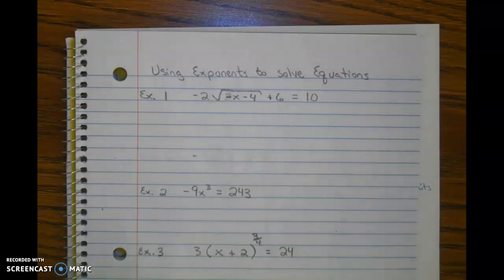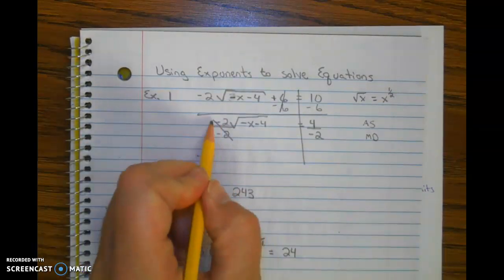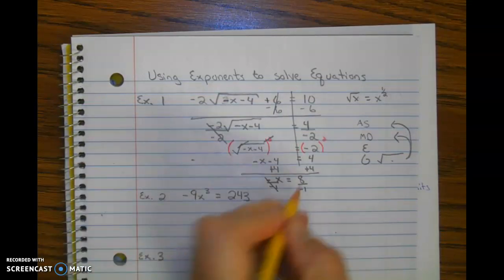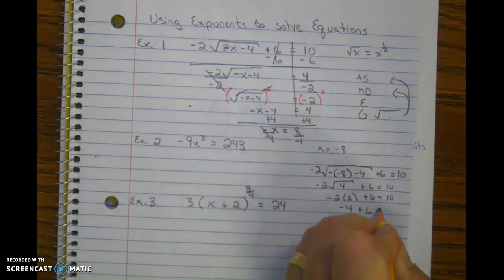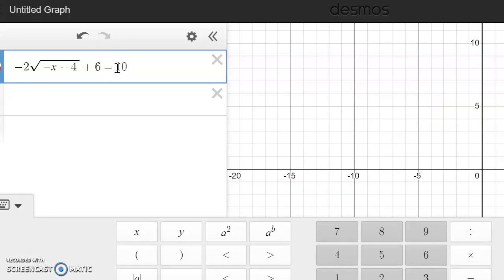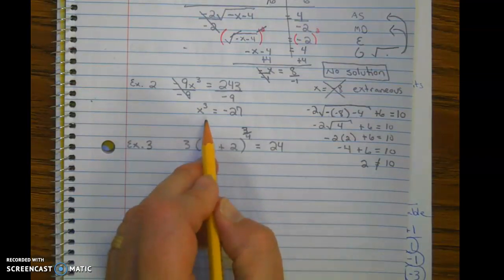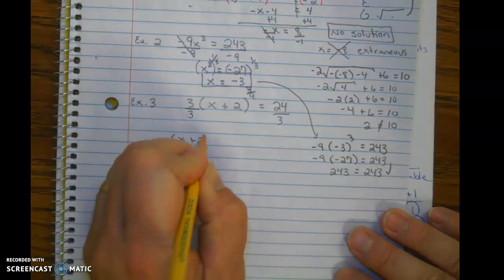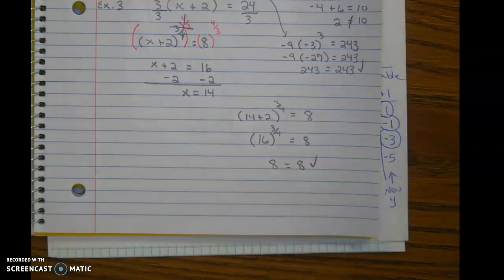Using exponents to solve Equations